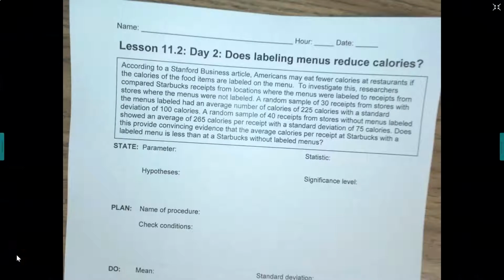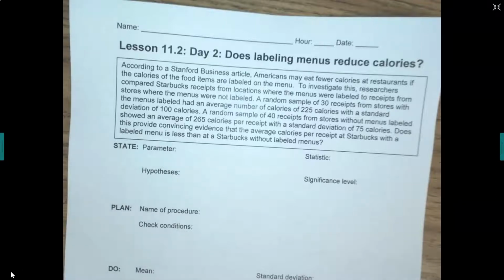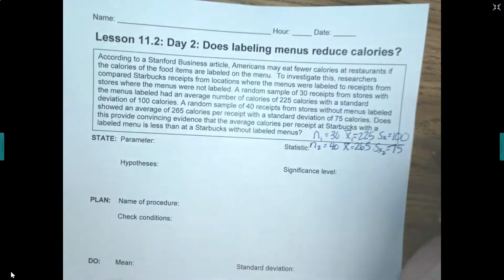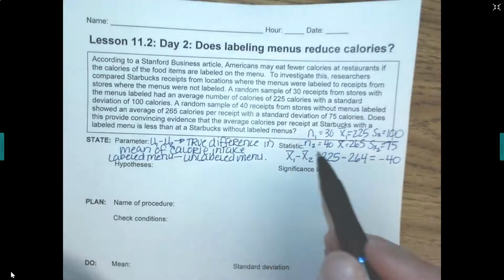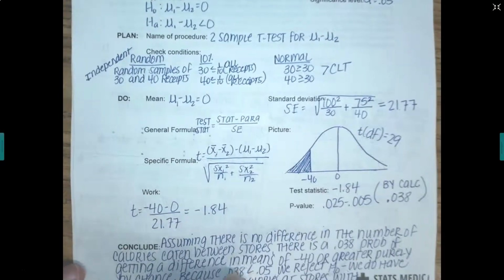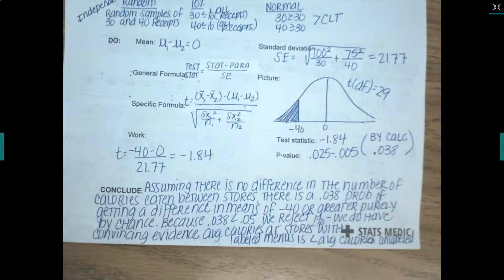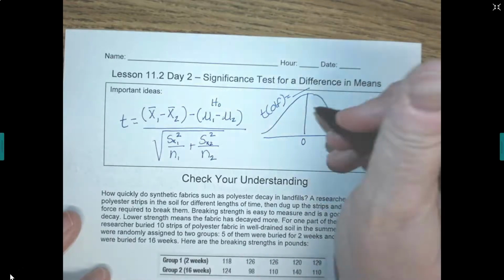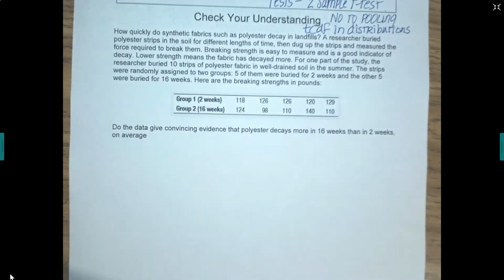Sig Test Difference of Means Day 2